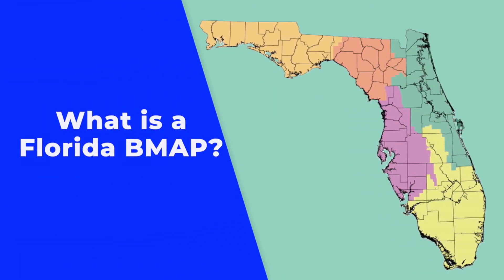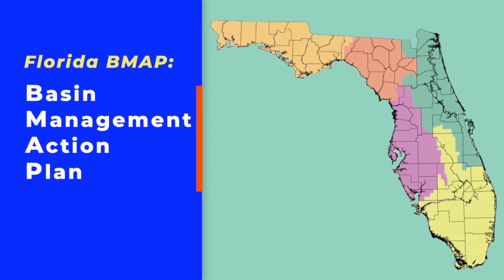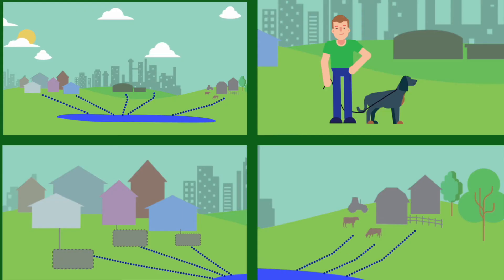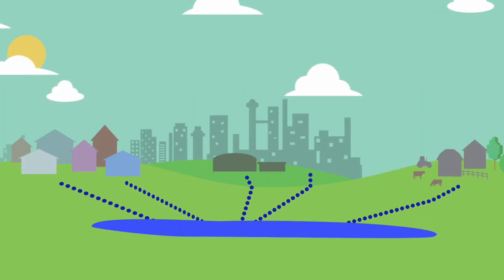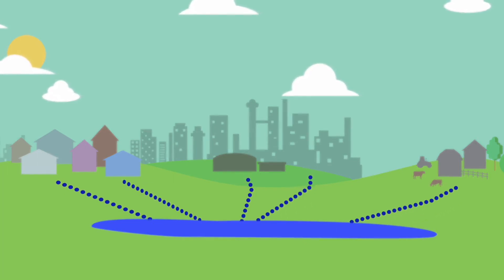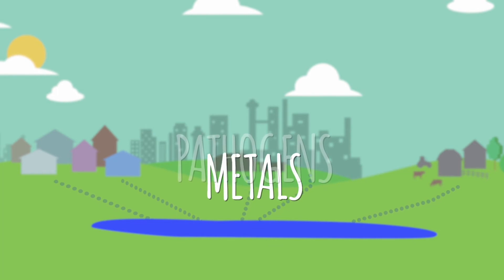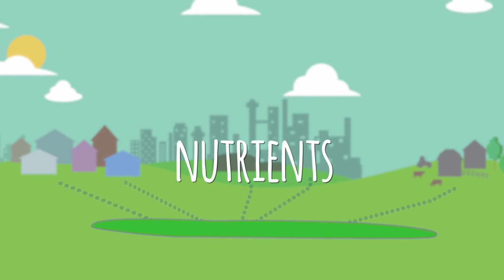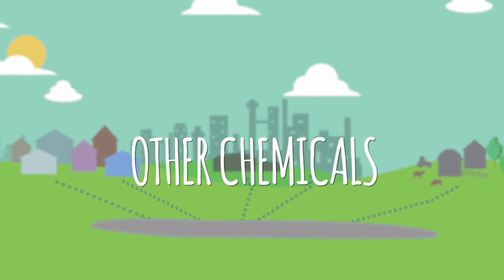BMAPs for Florida's Water Quality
This short video explains the role of Florida's BMAPS (Basin Management Action Plan) to help protect and improve Florida's water quality.